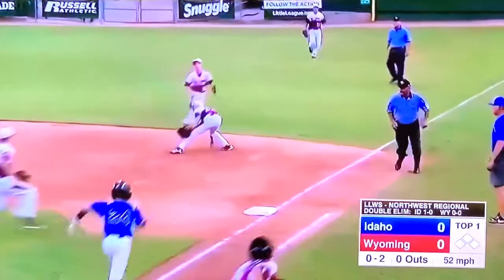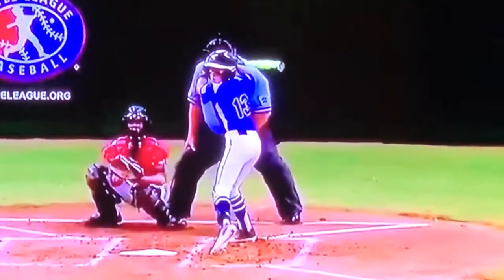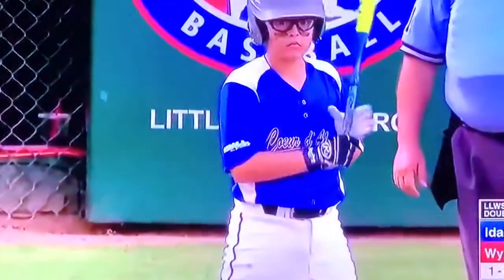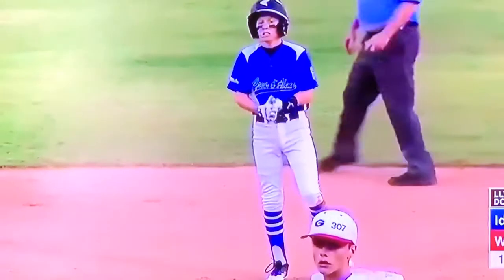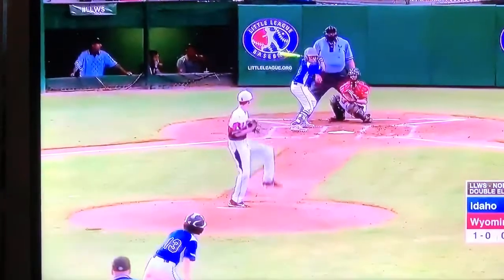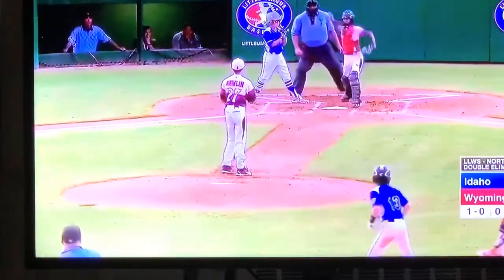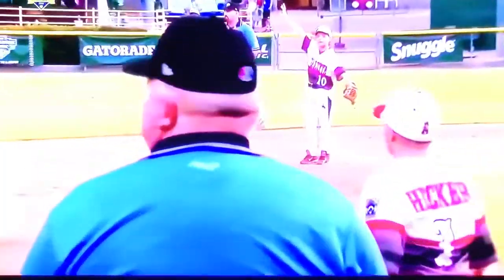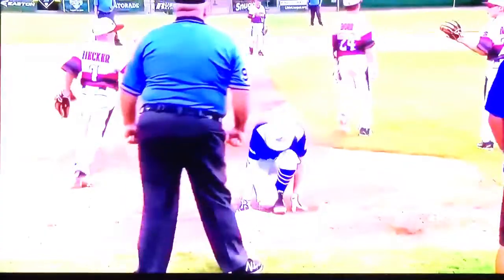Idaho scores in first inning